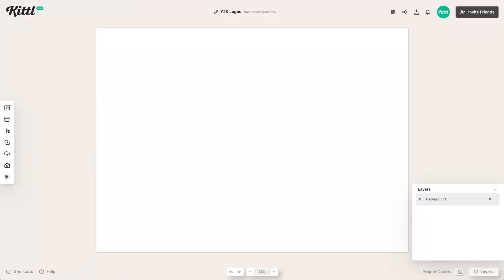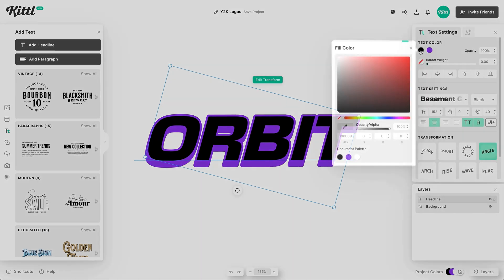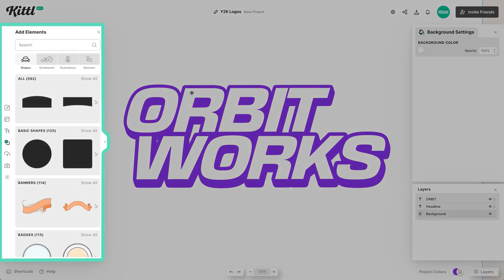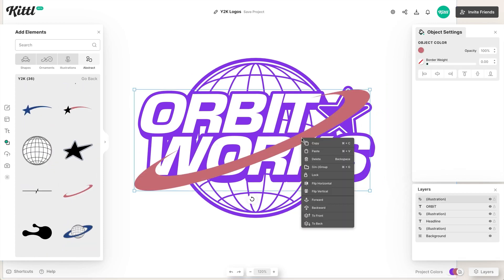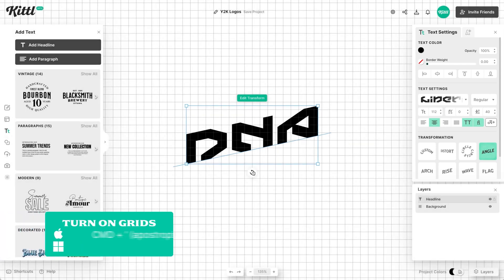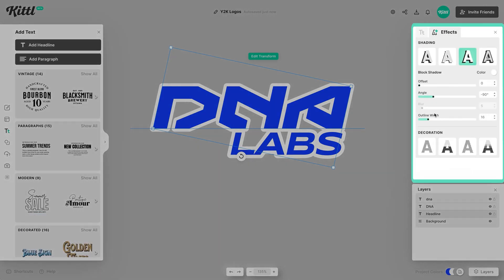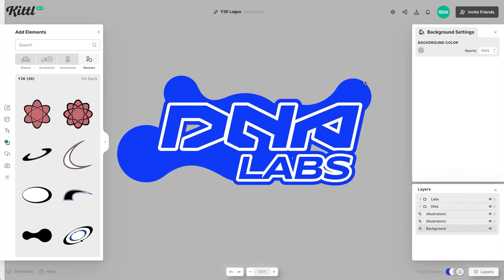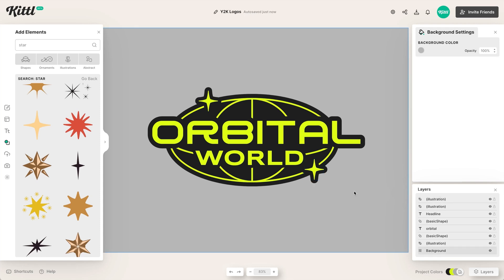How To Make Y2K Logos Easily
Y2K logo design has made a comeback over the passed couple of years. Designs from the early 2000s were super bright and loud with big type and neon colors that would really stand out amongst the other older design styles. So in this video tutorial, we're showing you how to make a few different kinds of Y2K logo designs using Kittl. We even have a brand new category of elements for the Y2K style, like stars, globes, orbits, and other things like that. 👇

🕰️ Timestamps For This Video:
0:00 How To Make Y2K Logos
0:50 Choosing A Y2K Style Font
1:10 How To Make Your Text Slanted
1:40 How To Add Shadow And Border To Text
3:00 Where To Find Y2K Graphic Elements
5:00 How To Made A Double Stroke Y2K Logo
7:45 More examples of Y2K Logos

More about this video:
If you've been searching for how to make Y2K logo designs, then you have come to the right video tutorial! With Kittl, it's super easy to format fonts and other elements into a layout that resembles loud and bold logos from the early 2000s. This Y2K logo tutorial goes step by step, from choosing a font, adding color, finding the right spot elements, and then formatting it all together to make a retro style logotype. And if you've been trying to make a Y2K logo with Photoshop, I think you will be quite pleased once you see how easy it is to do in Kittl.

Or, if you have been searching for how to make a Y2K logo in Illustrator, you'll also be pleased to know that all of the same editing power and text transformation are in Kittl, but way easier to use. Plus you don't have to leave illustrator to go find Y2K elements, or try to draw them on your own, because Kittl already has a ton of starts, globes, blobs, orbits, and other Y2K style illustrations. So give this video a watch, and then see what you can come up with!